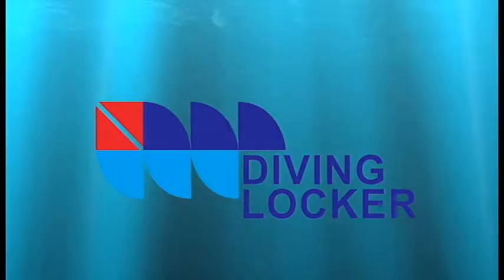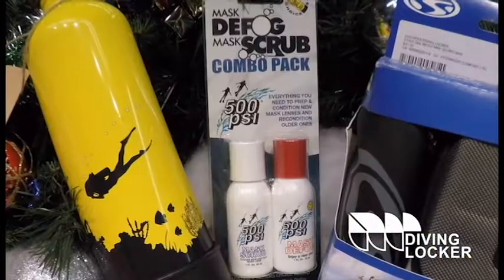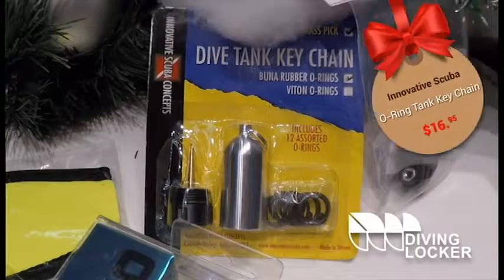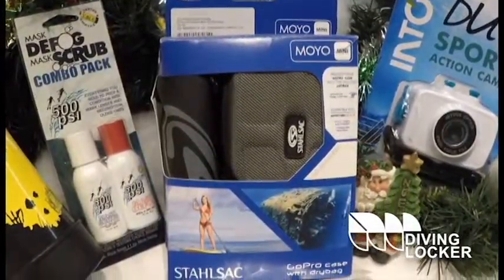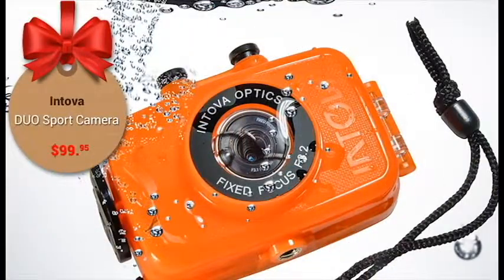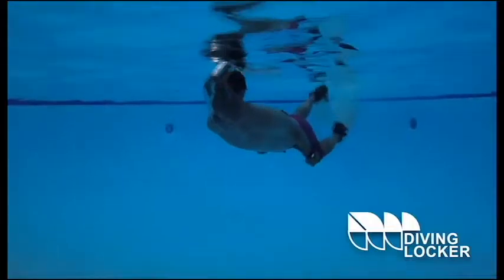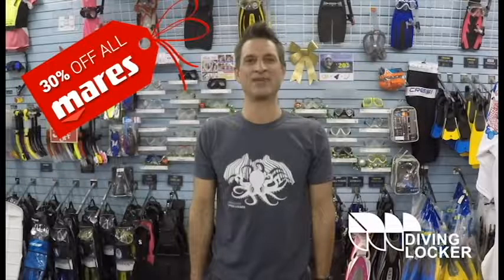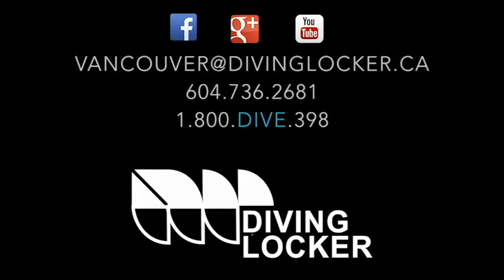Scuba Xmas Gift Ideas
Struggling on what to get the diver or snorkeler in your life? Look no further, we've got you covered!